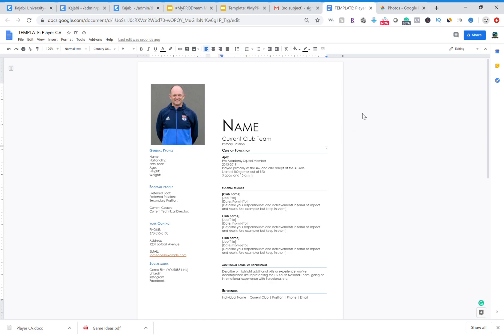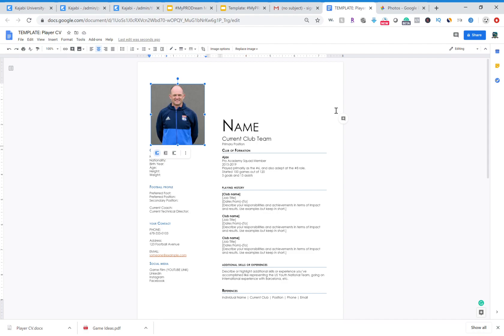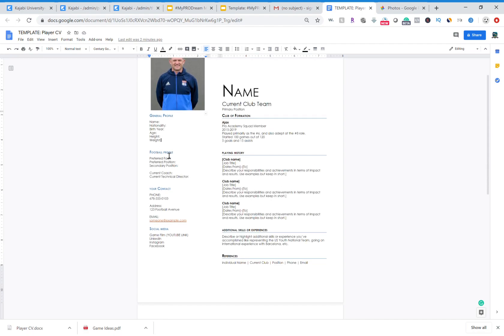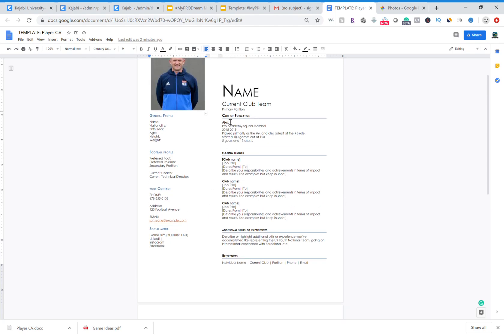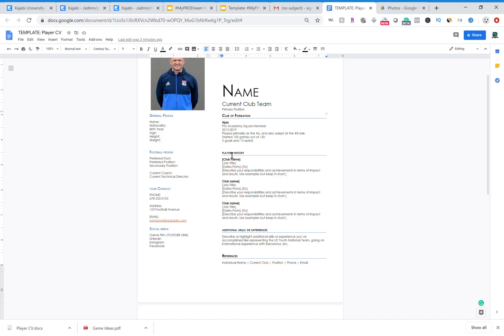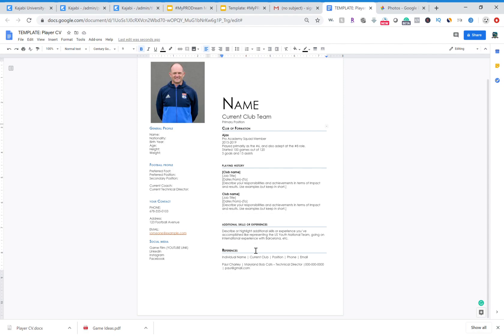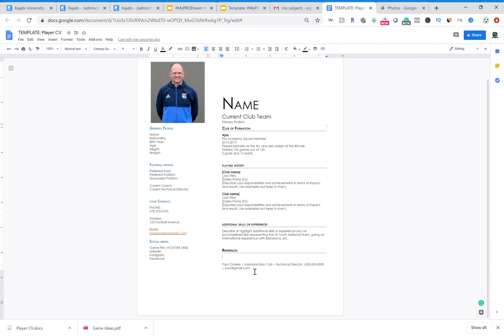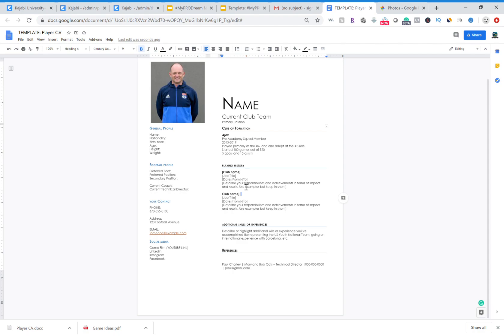MyPRODream - Unlocking Doors: How to build your fútbol CV